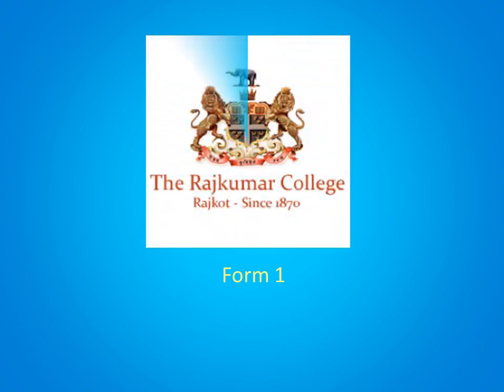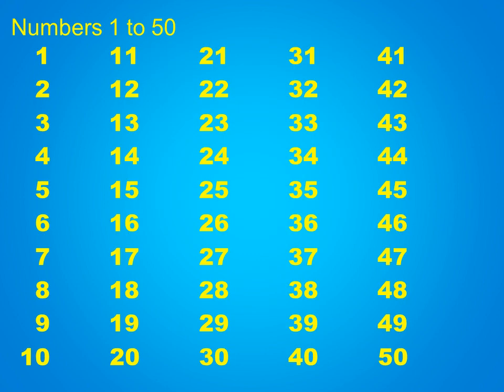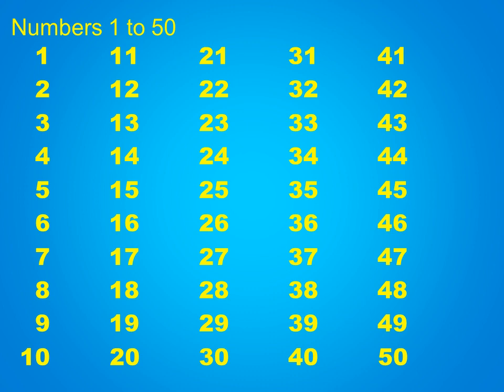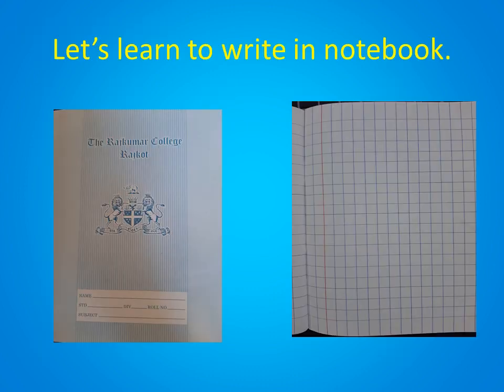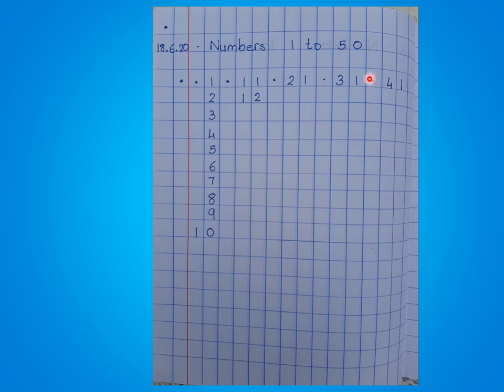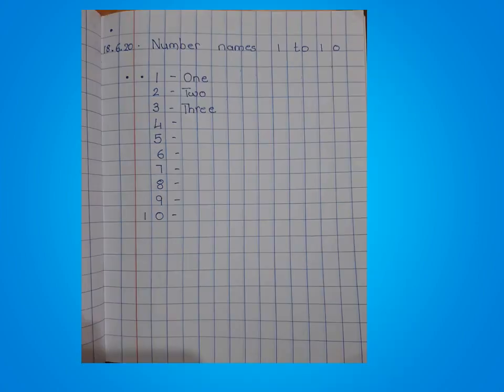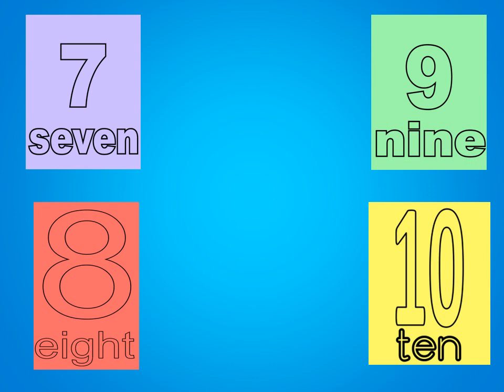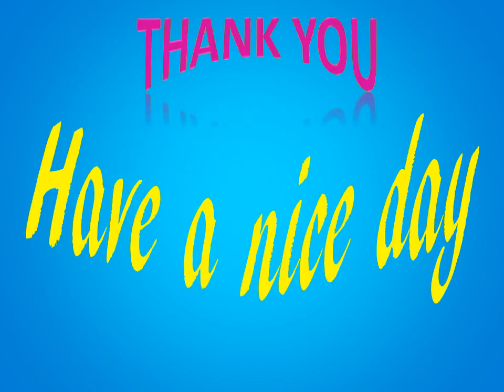Form 1 Maths Ch 1 Looking Back 2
18/06/2020
Gayatri Vala